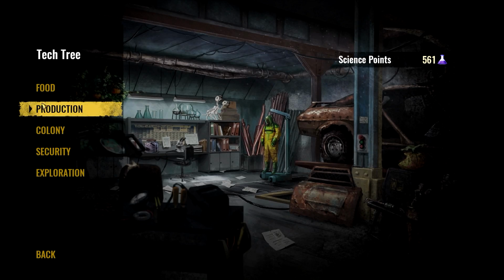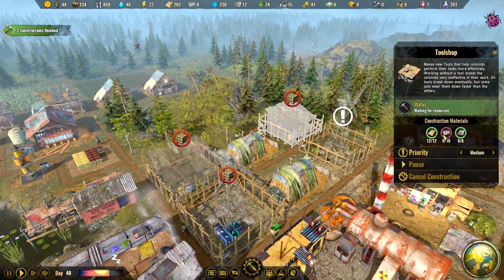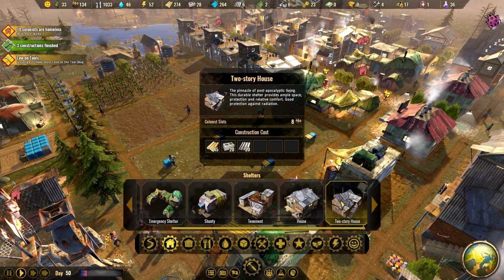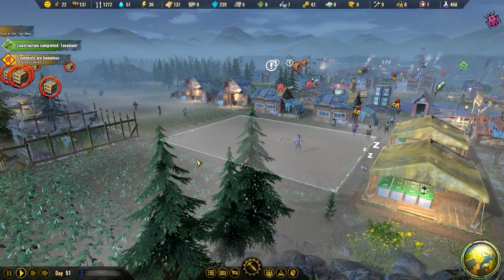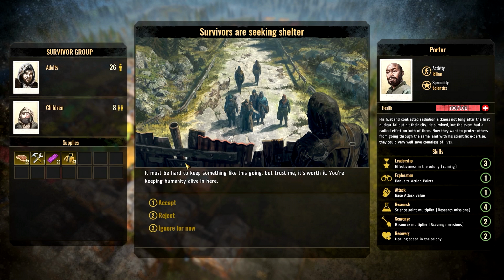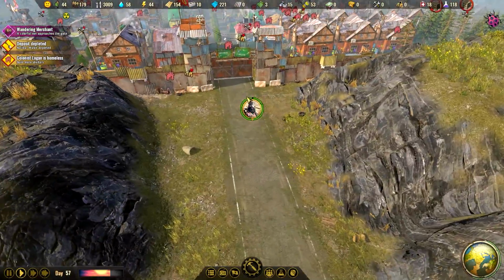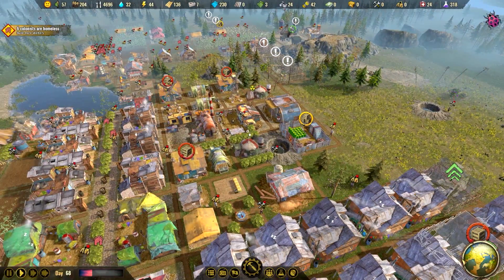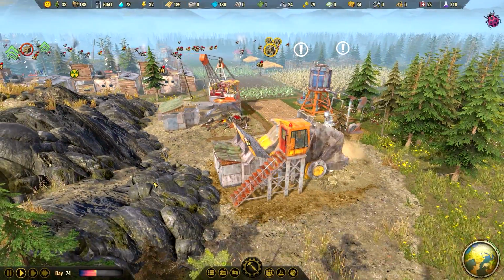Surviving The Aftermath - Ep.04 : UPDATE! EXTRACTORS!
● The End Of The World Is Just The Beginning